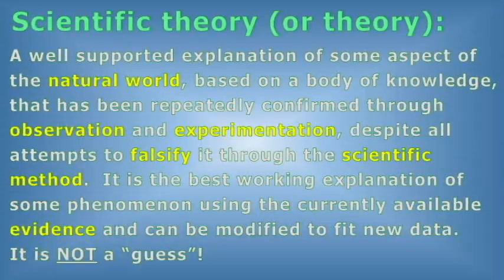Scientific Method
Here I explain the scientific method and make some distinctions about what natural science is.